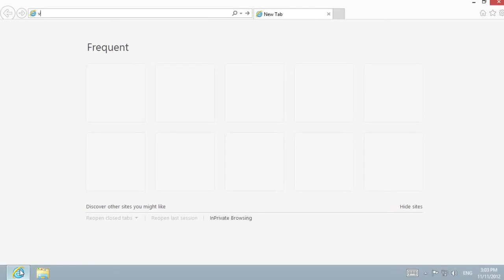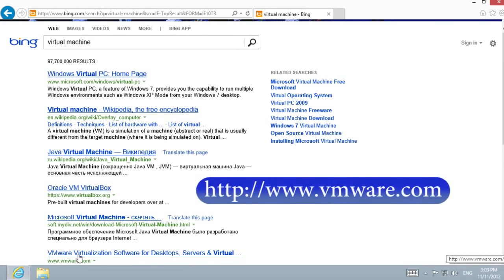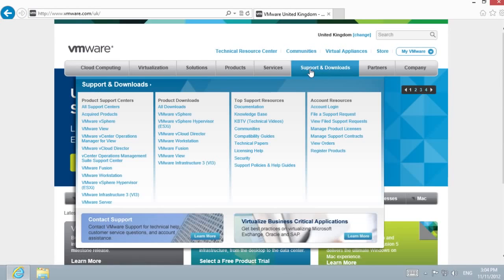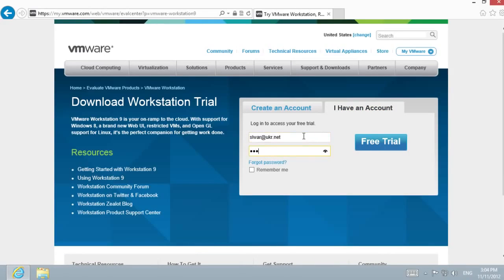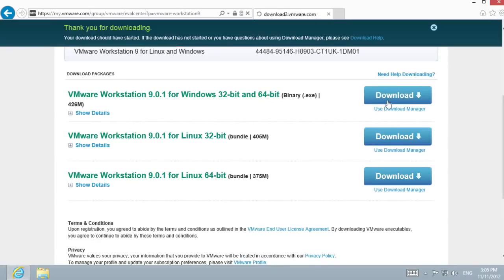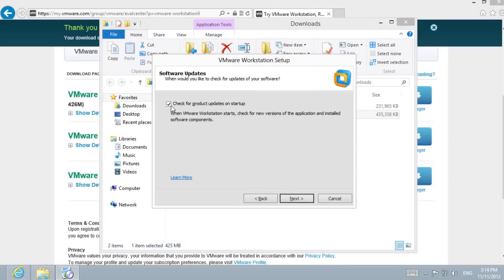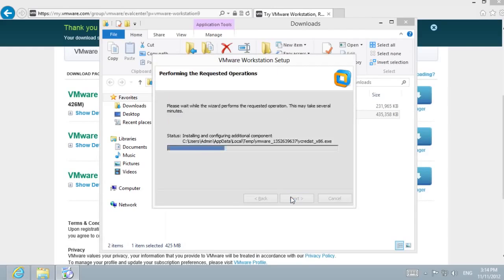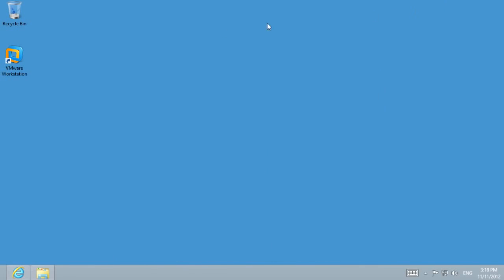Download Free Virtual Machine